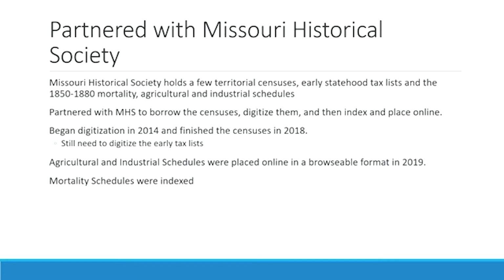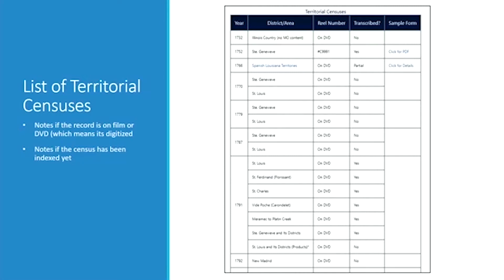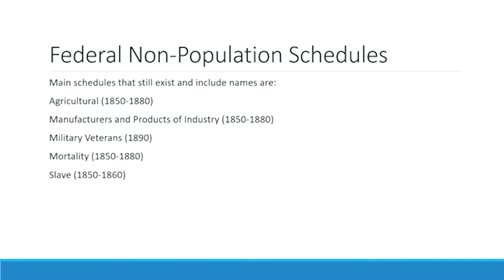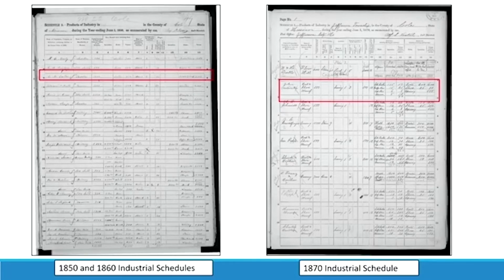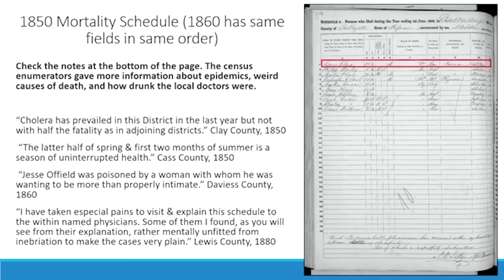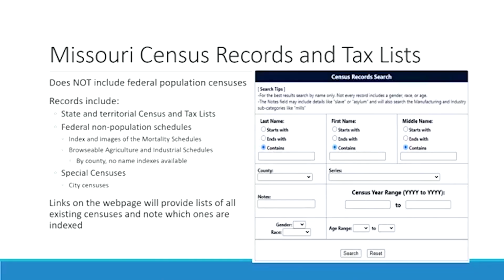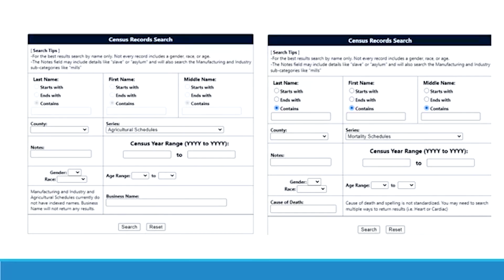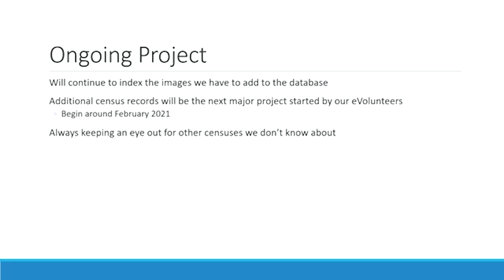Missouri Census Records (recorded 10/29/2020)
Census records are a mainstay for genealogists tracking their family over time. And, while those federal population schedules open to the public are now widely available online, territorial, state and federal non-population census records can be much harder to track down. Christina Miller, Reference Services Manager for the Missouri State Archives, discusses how to find and use Missouri’s various available census records, along with tips and tricks for using the Archives’ new Census Records and Tax Lists Database.